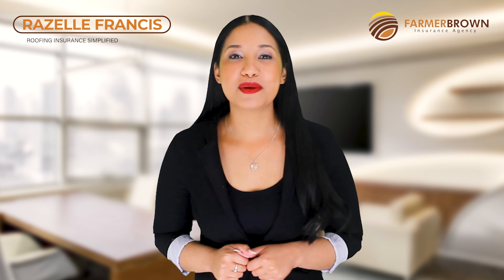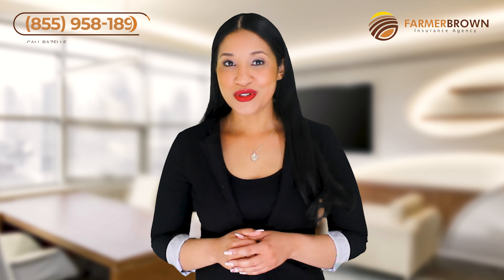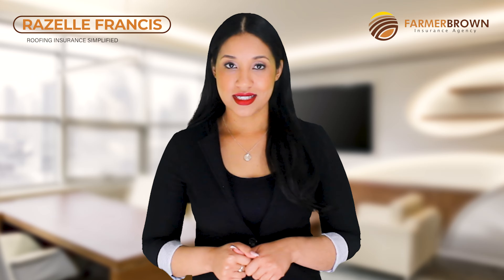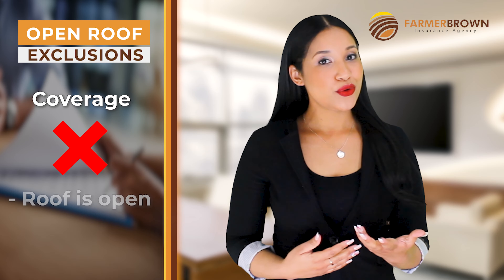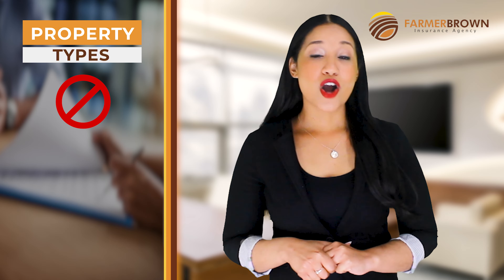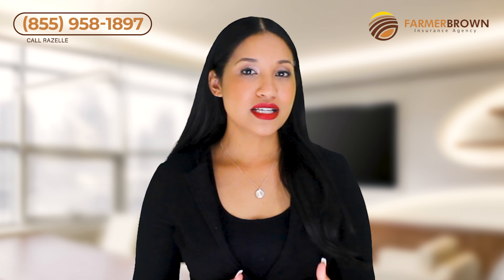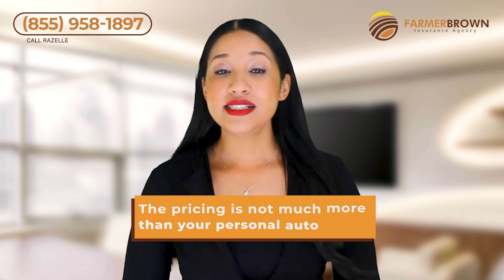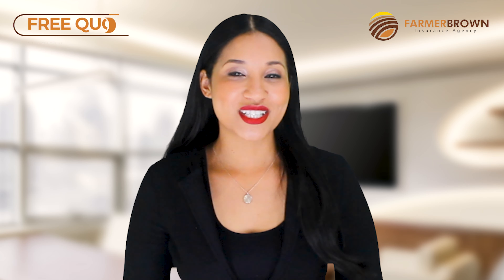What Type Of Insurance Do Roofing Contractors Need?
If you're a roofing contractor, it's important to have the right insurance in place. In this video, we'll explain the different types of insurance you need and how they can protect your business.

Who needs Roofer Insurance?
What are the essential coverages?
How much does Roofer Insurance cost?

Get informed and start your Roofing Insurance now. FarmerBrown.com makes it easy for you. Find the coverage you need at the best price. Best of all, you can get a free, no obligation quote in minutes.

►WHY US?
Farmer Brown routinely saves businesses money on their Insurance Premiums
We work with numerous A-rated insurance partners
We are also proud to offer customer service in English and Spanish

We offer a full range of insurance products for your business, home, auto, and family. Our customers trust our expertise in the insurance field. Farmer Brown provides our clients with a free, simple, and effective way to fulfill their home or business insurance needs. In this channel we will inform you about the insurance you are looking for, because we want you to know what it covers or not and what type of insurance you need, so you can have THE BEST INSURANCE AT THE BEST PRICE with Farmer Brown Insurance Agency.